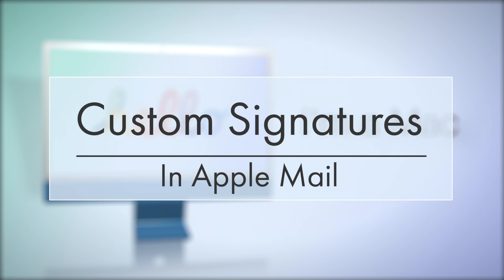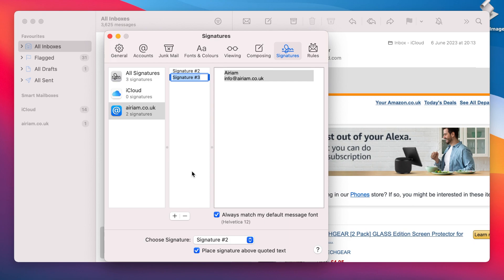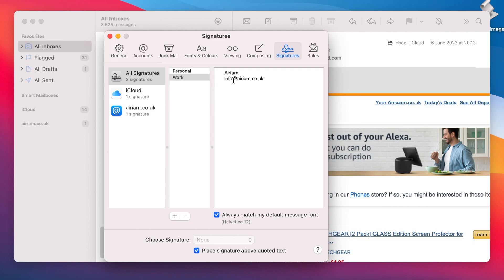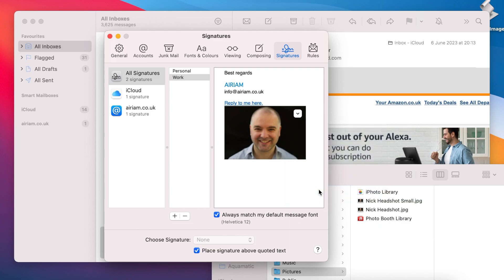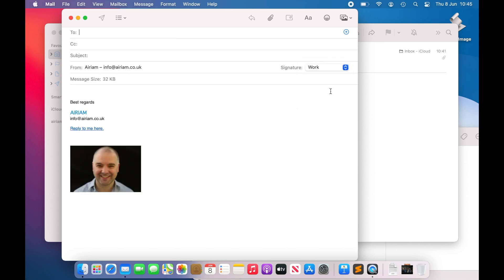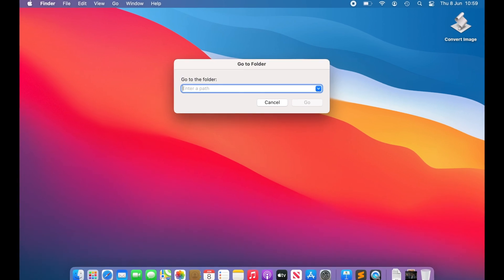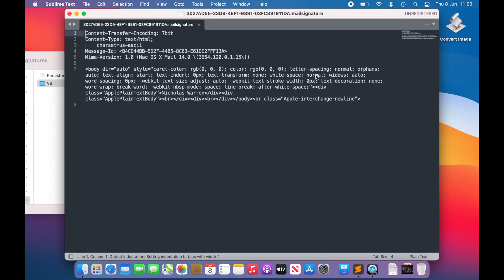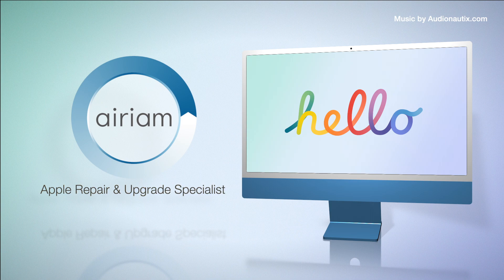Adding a Signature to Apple Mail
How to add, edit and format custom email signatures in Apple's Mail client. We also discus how to add a custom HTML based signature as well which offers greater flexibility in formatting and functionality.